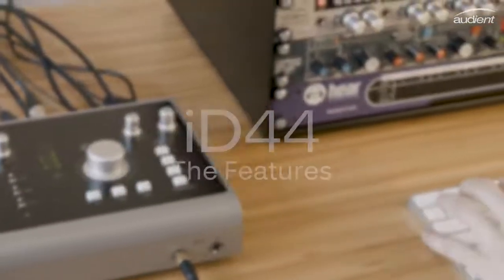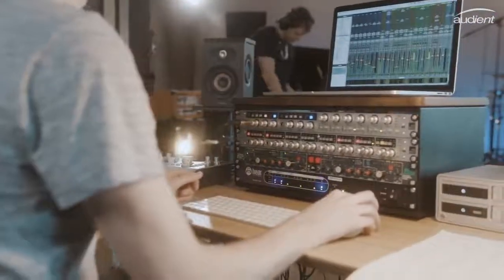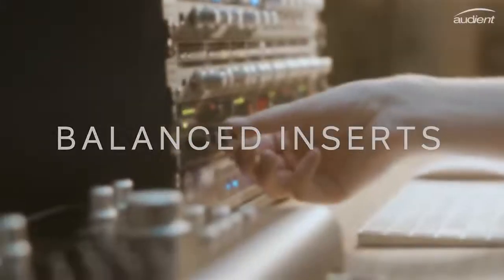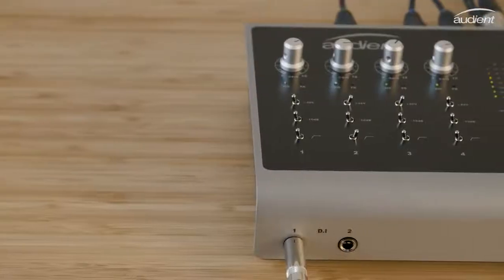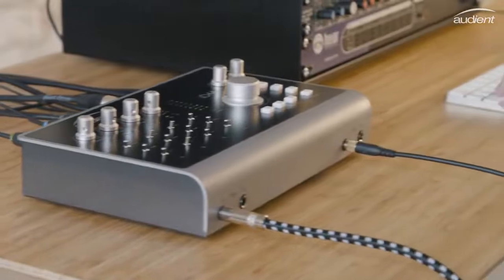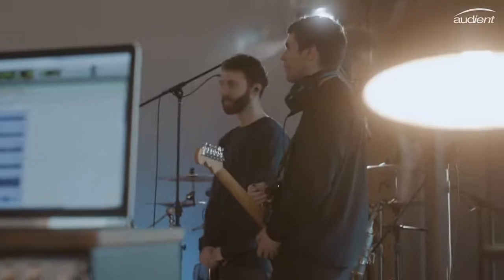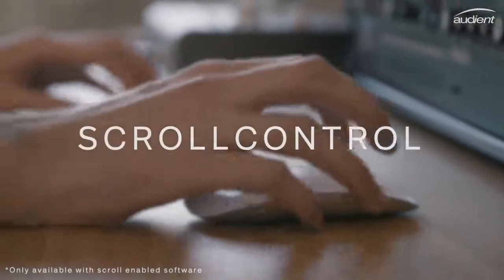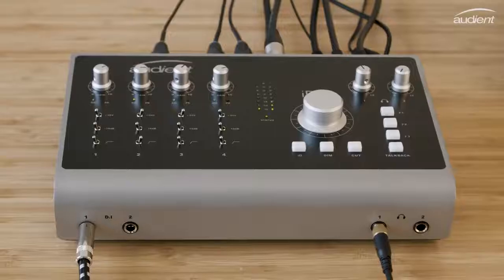Audient iD44 : Características generales (subtitulado en español)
Conozca alguna de las prestaciones que le ofrece nuestro interface de audio USB-C de 20 entradas / 24 salidas iD44. Inspirado en nuestros 50 años de experiencia en el diseño de hardware analógico, iD44 es nuestro interface más potente hasta la fecha.

De un vistazo:
- Interface de sobremesa con 20 entradas y 24 salidas
- 4 x preamplificadores microfónicos Clase A de Audient
- Conversores AD / DA líderes en su clase
- 2 x entradas y salidas ADAT para ampliación digital
- 2 x entradas para instrumento, de tipo JFET discreto
- 2 x inserciones totalmente balanceadas
- 2 x salidas independientes para auriculares estéreo
- Salida principal y para altavoces alternativos
- ScrollControl
- 3 x teclas de función definible por el usuario
- Controles específicos para Talkback, Dim y Cut
- Mezclador DSP de baja latencia
- Salida Word Clock
- Conectividad USB-C (compatible USB2.0)
- 24bit/96khz
- Carcasa totalmente metálica
- Conmutador de encendido
- Software y plug ins valorados en más de £500 totalmente gratuitos con ARC